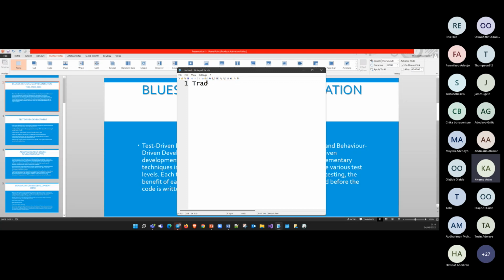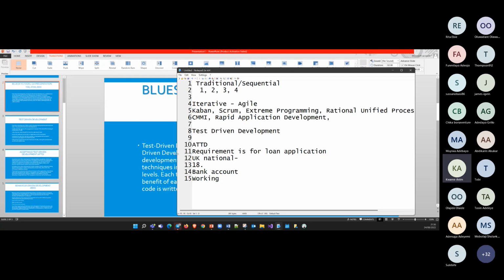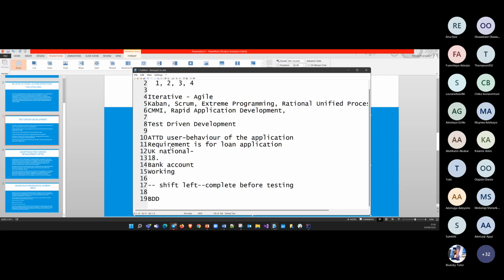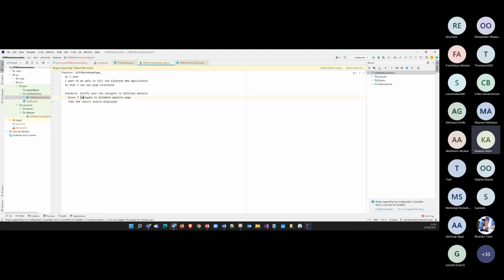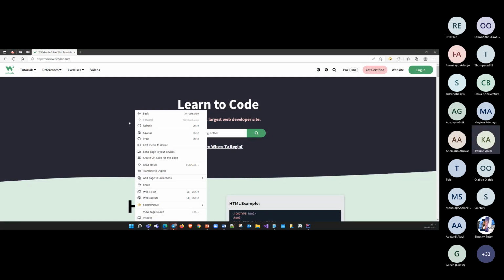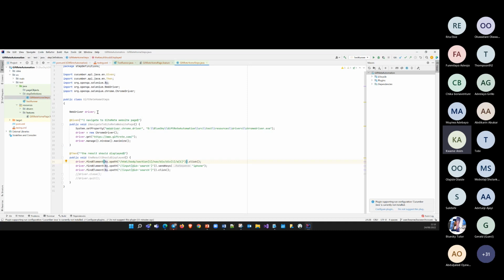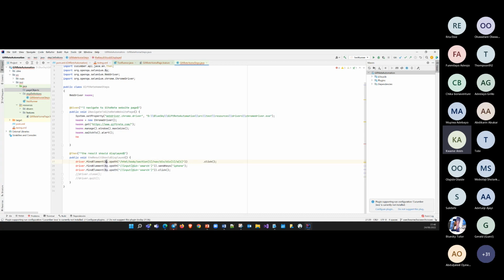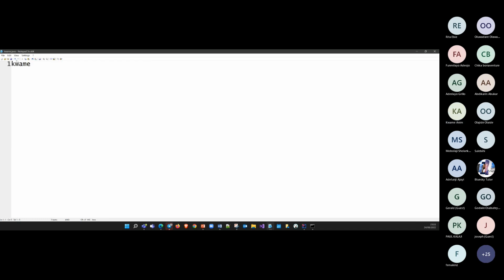SOFTWARE TESTING (QA)- SELENIUM and CUCUMBER - SUMMER 2022